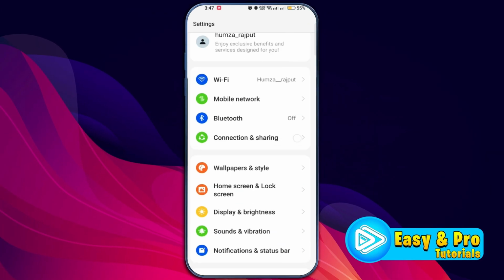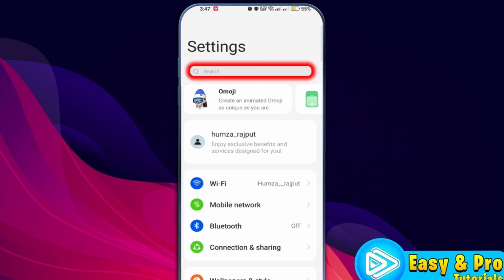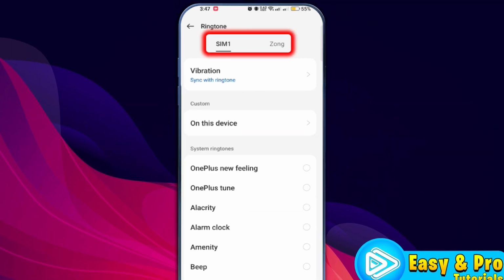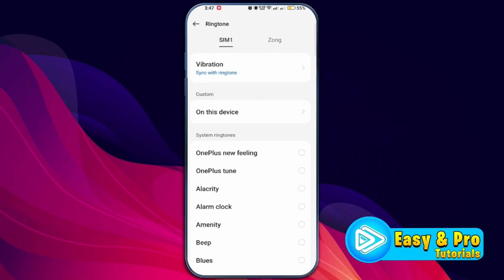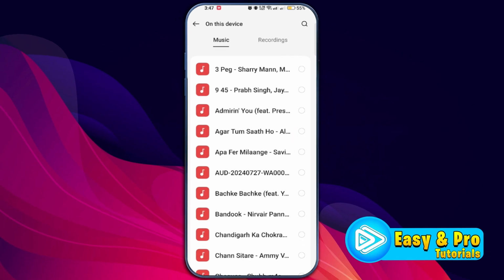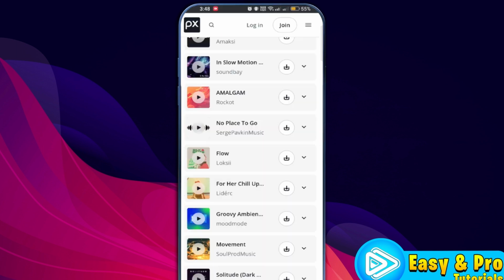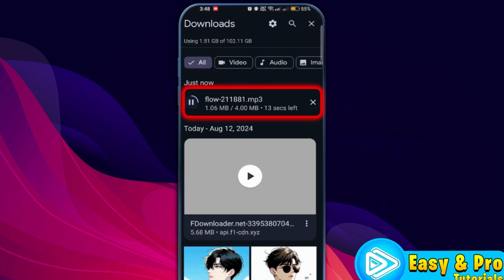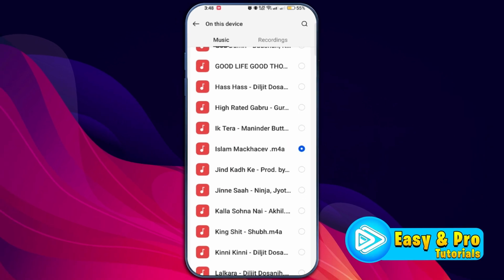How To Set Song As Ringtone On Android Phone (2025 Updated Way)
In this Tutorial you'll learn How To Set Song As Ringtone On Android Phone in 2025.

"Want to personalize your Android phone with your favorite song as a ringtone? In this tutorial, we'll guide you through the steps to set any song as your ringtone on an Android device.

Join us as we show you how to select the perfect song, trim it to your desired length (if needed), and apply it as your default ringtone or assign it to specific contacts. Our easy-to-follow guide works on most Android devices, ensuring your phone rings to the beat of your favorite tunes.

By following our instructions, you'll be able to set a custom ringtone in no time, making your phone truly yours. Watch now to learn how to set a song as your ringtone on an Android phone!

By The End Of This Tutorial, You'll Have a Fully Known By How To Set Song As Ringtone On Android Phone